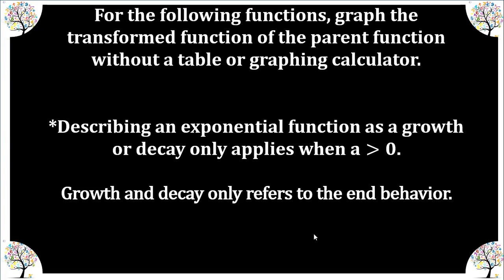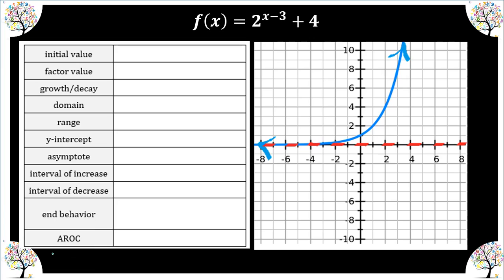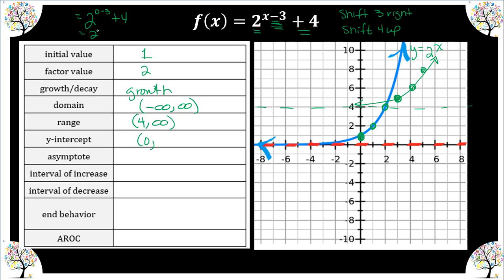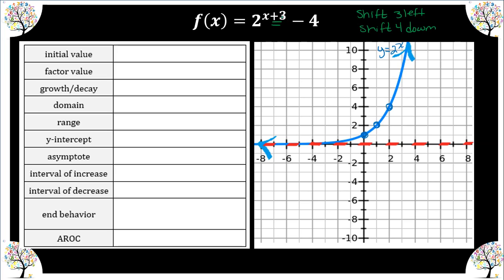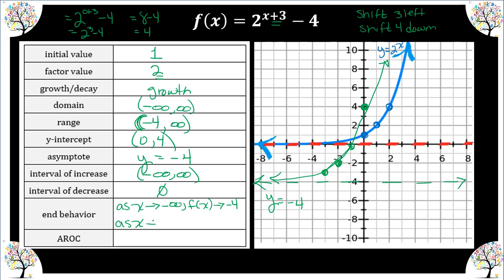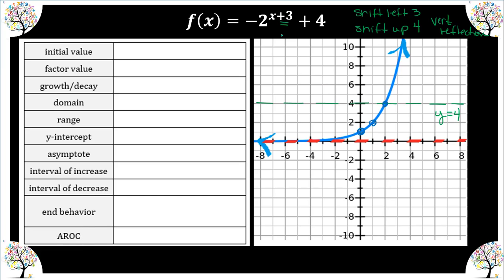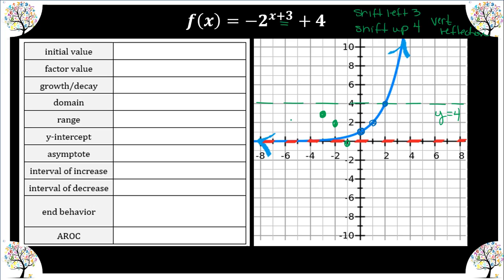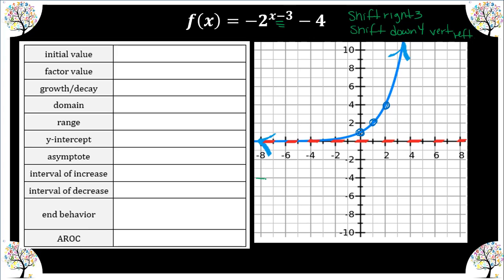M8Alg Video Lesson 5-2 Part 2 Exponential Function Transformations & Key Features